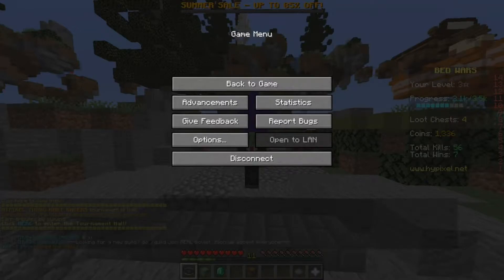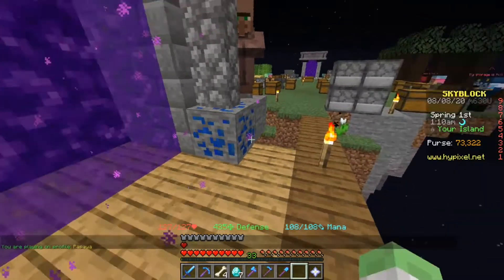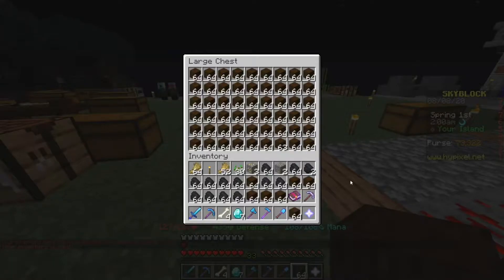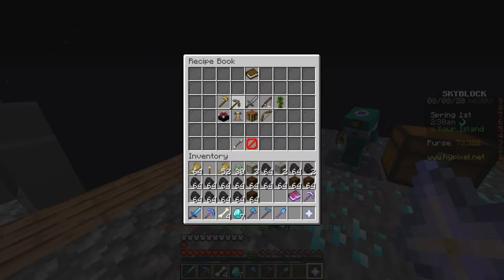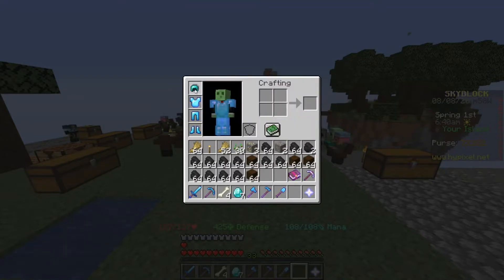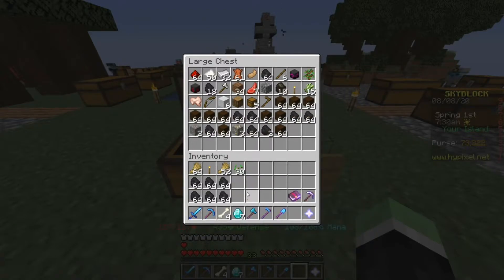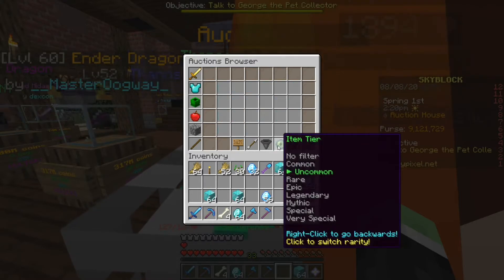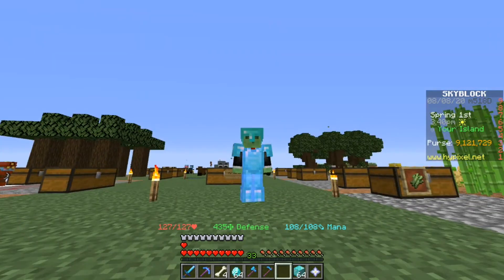What Happened To Minecraft Skyblock??